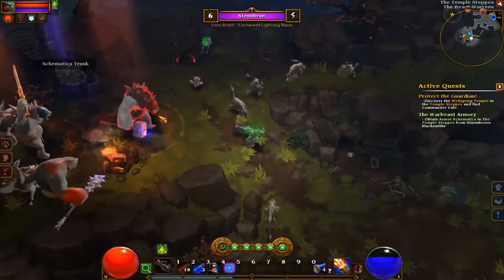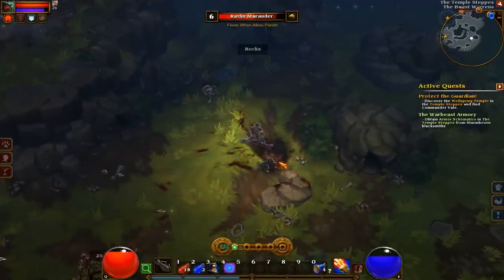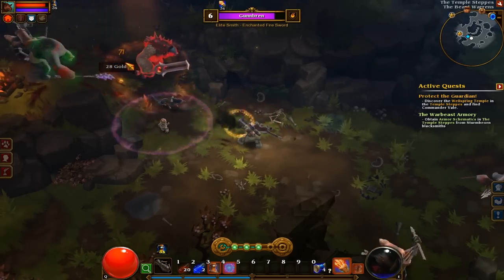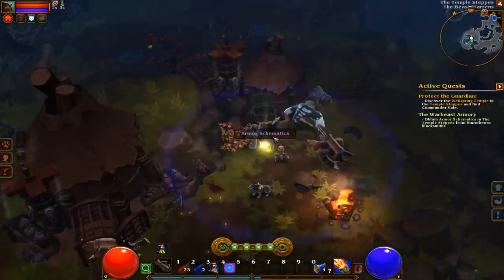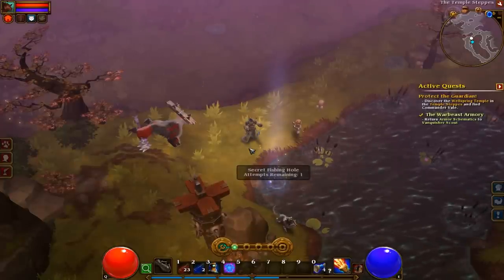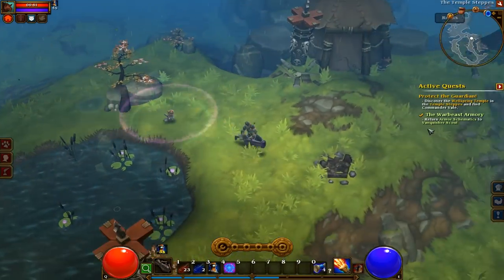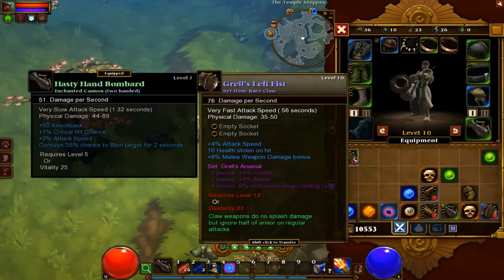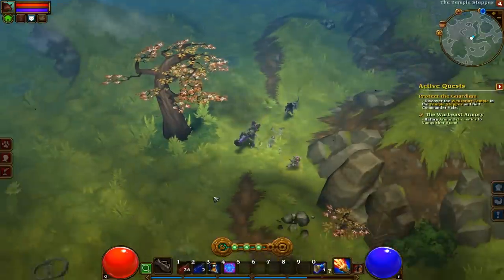Torchlight II (Elite) Engineer Playthrough: Ep 8 "Stenn & Gunn"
I complete "The Warbeast Armory" in this episode.